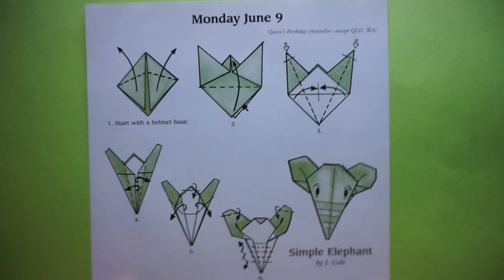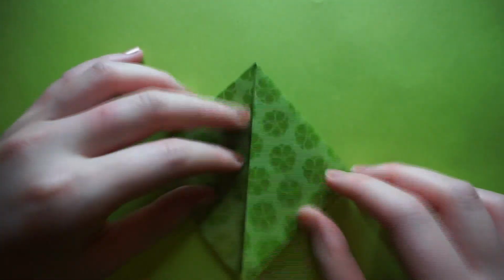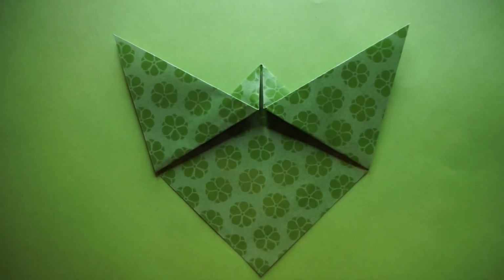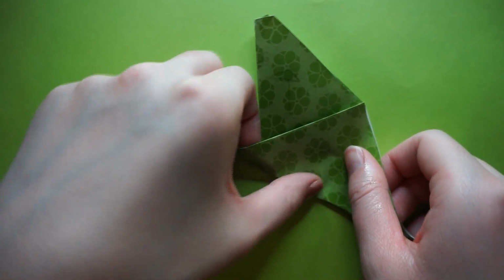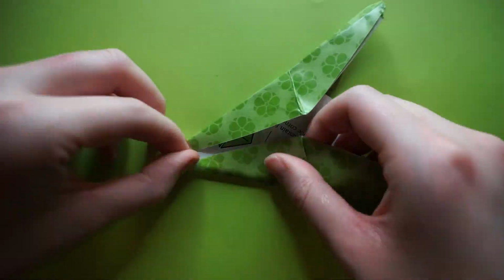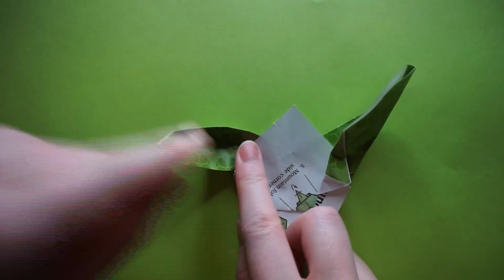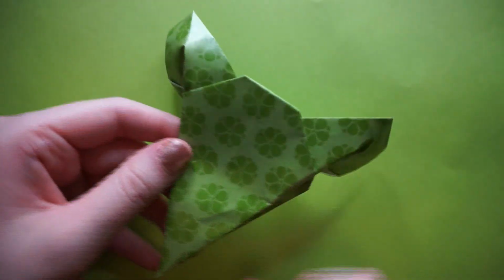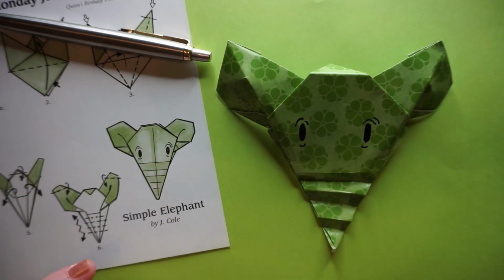Simple Elephant Origami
Another elephant origami with a lot of interesting folds.

Checkout below for more content!